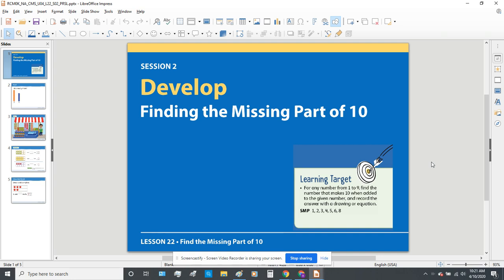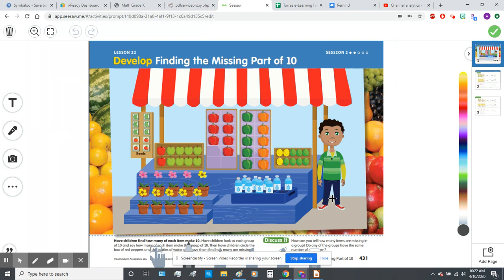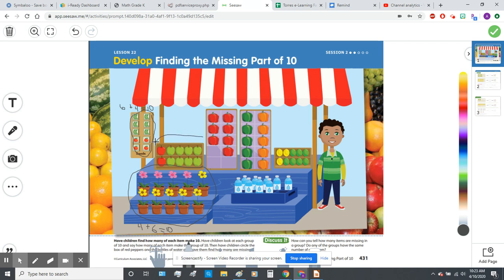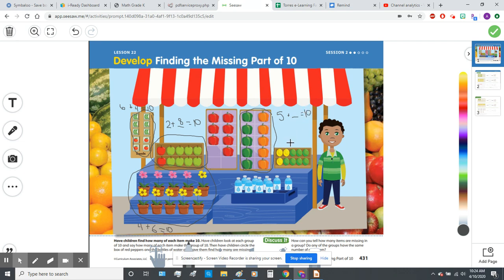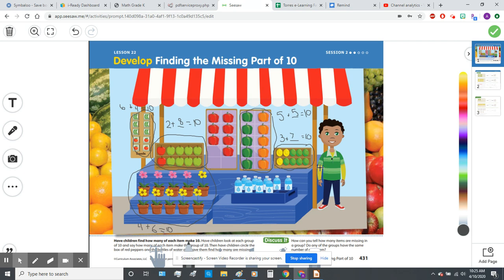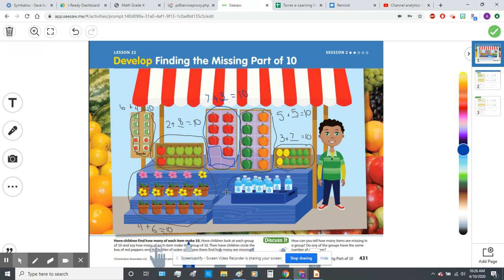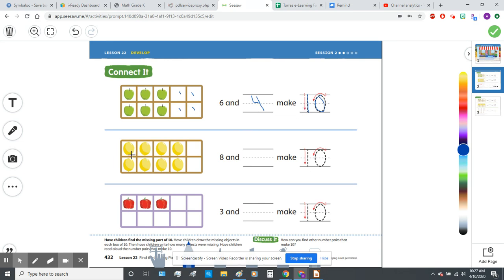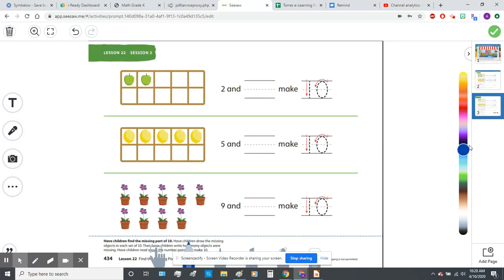iReady Math Lesson 22 Session 2 Develop Finding the Missing Part of 10